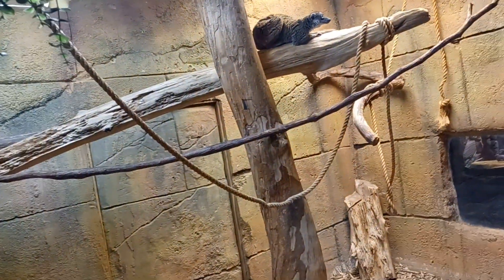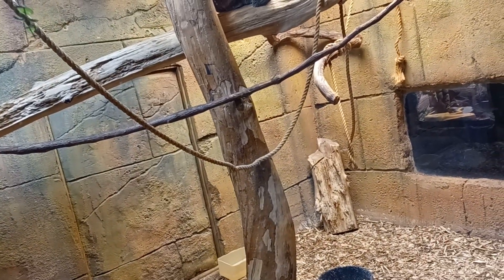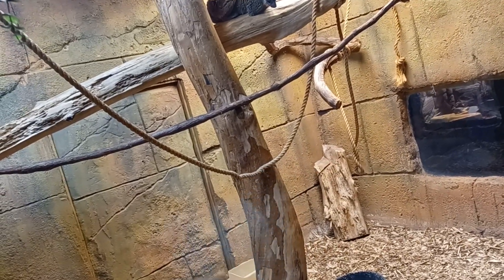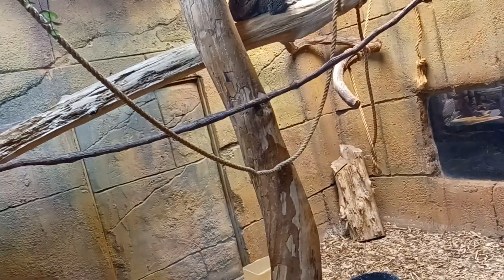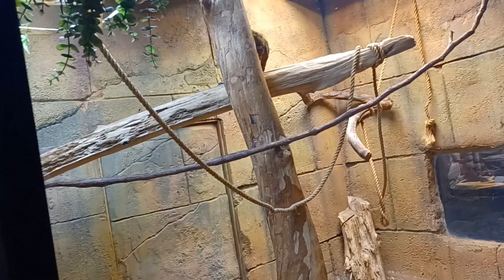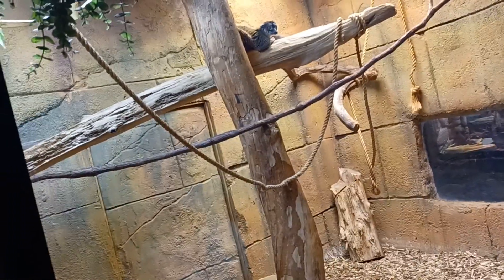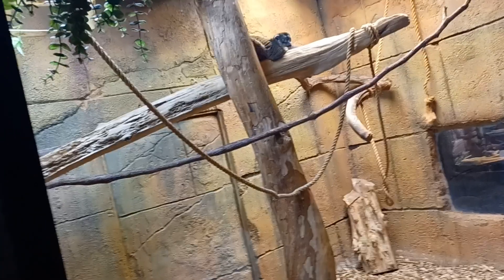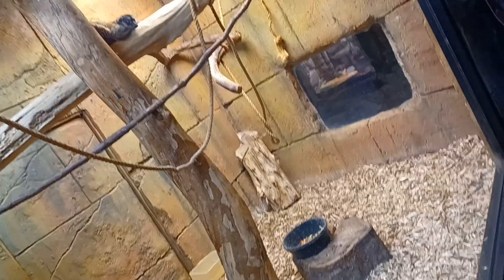Rainforest Adventure Zoo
Brown Lemur